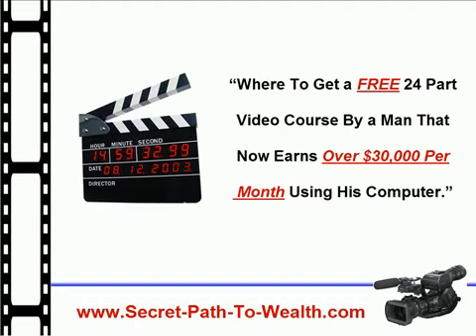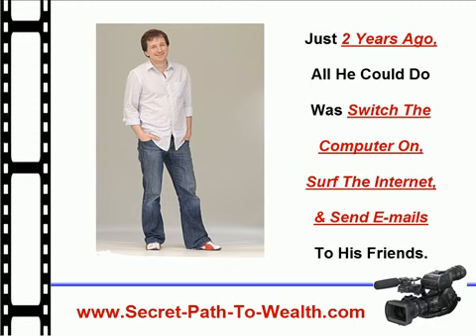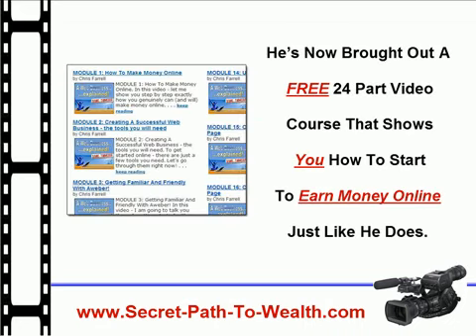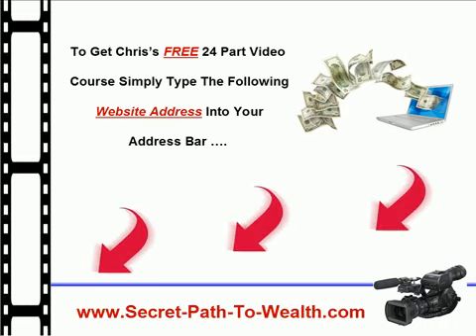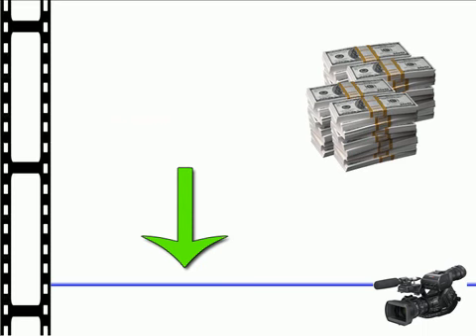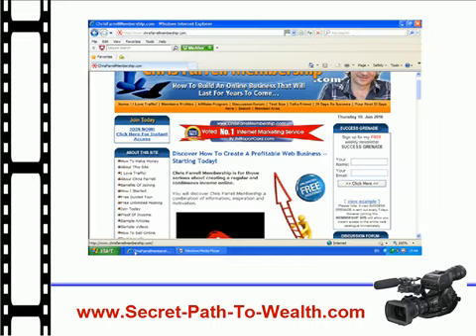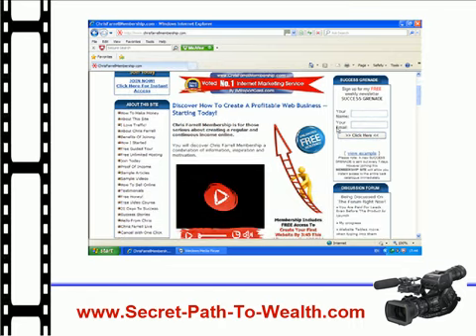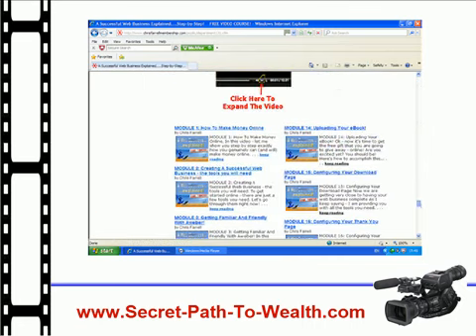FREE 24 Part Money Making Video Course by Chris Farrell - Normally $197